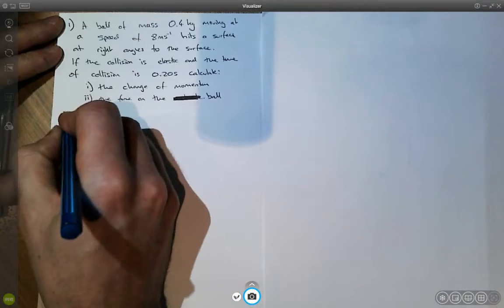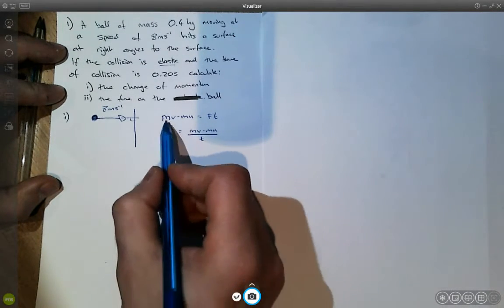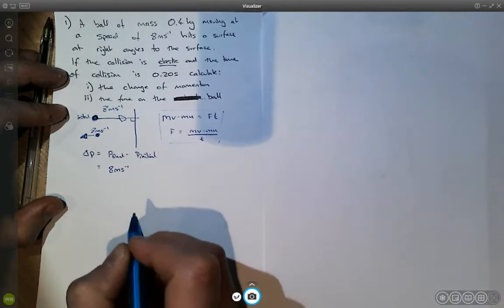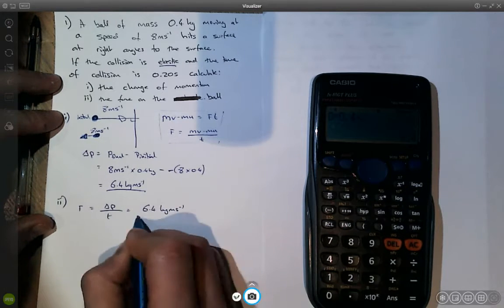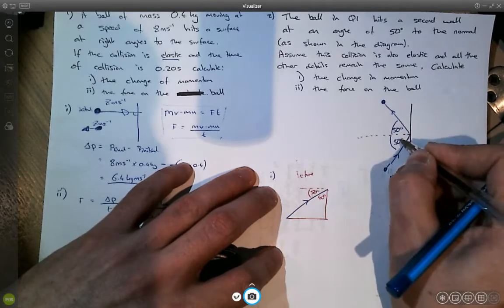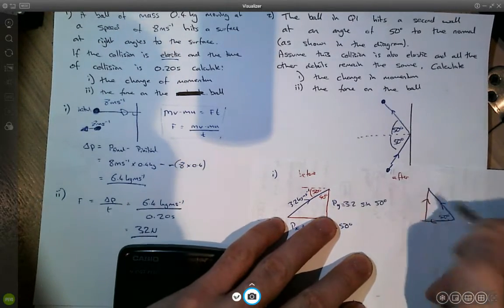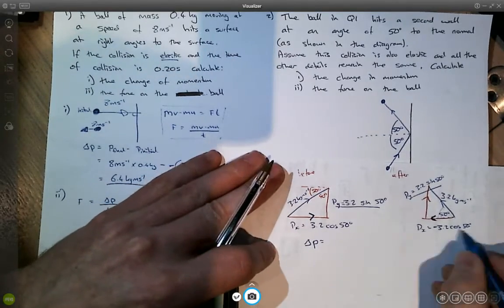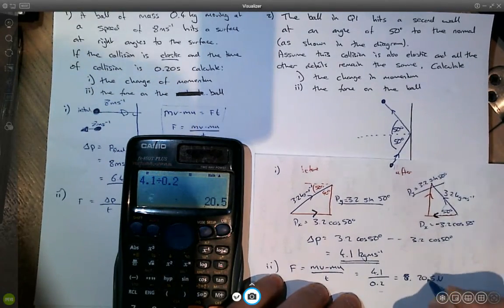Impact force - Worked Exam Question - A-level Mechanics